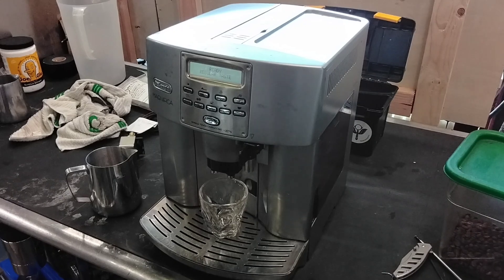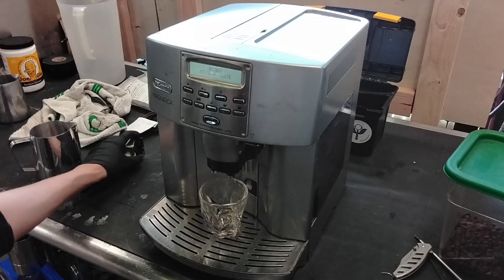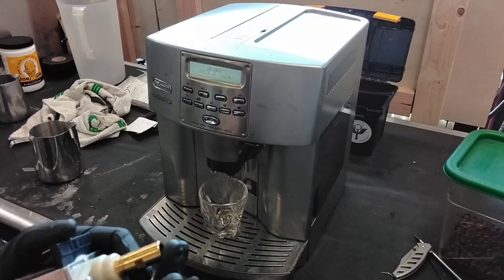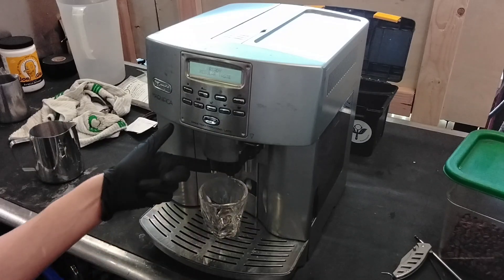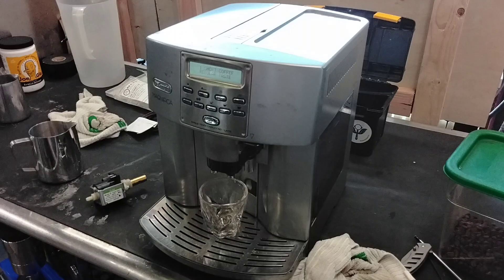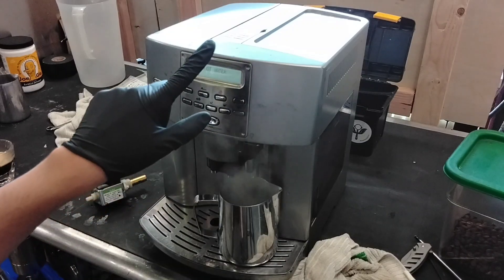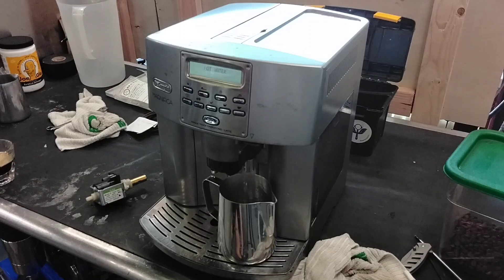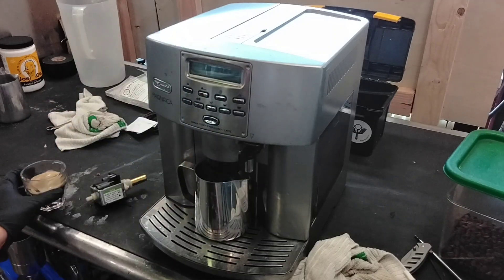Delonghi Magnifica - Test Video